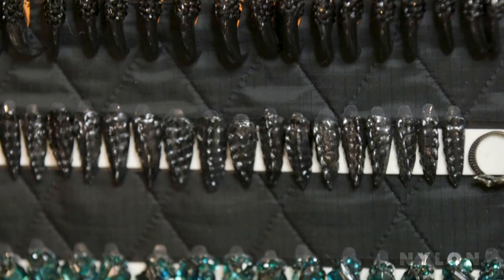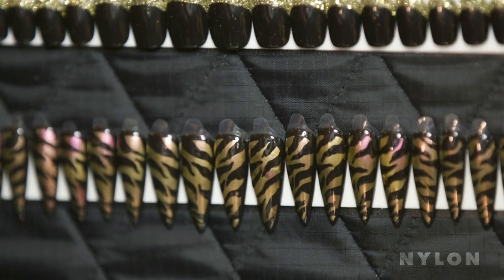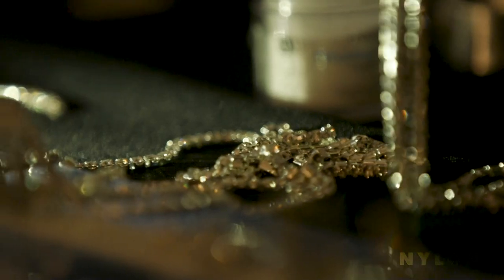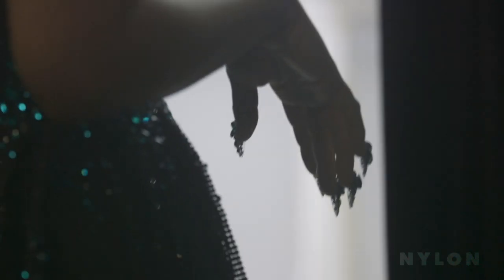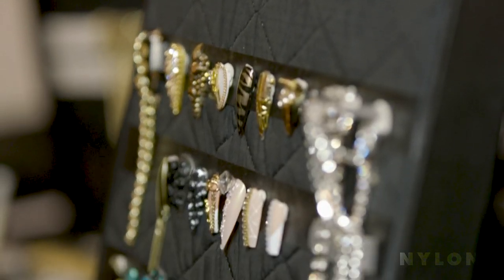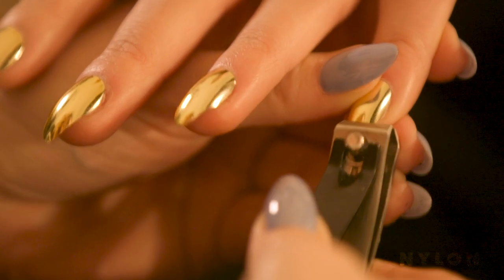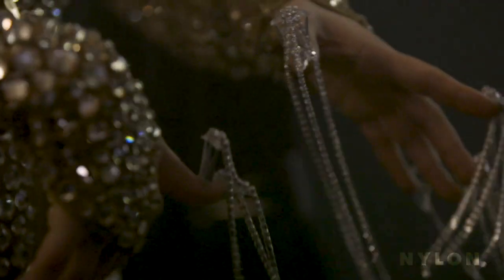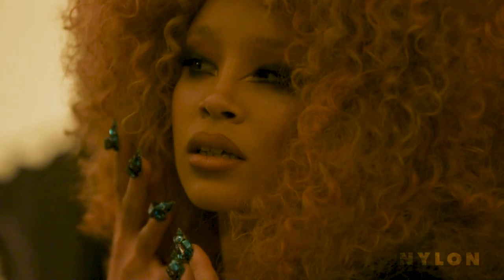We Got Our Nails Done With CND Before The Blonds' Runway Show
Nail polish is for novices.

Credits:
Shot by Charlotte Prager
Edited by Gretta Wilson
Produced by Alexandra Hsie
Production Assistant: Polina Buchak
Featuring Jan Arnold of CND Nails and The Blonds